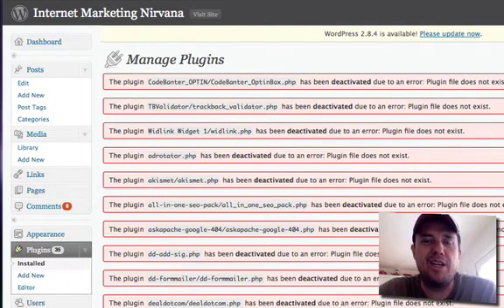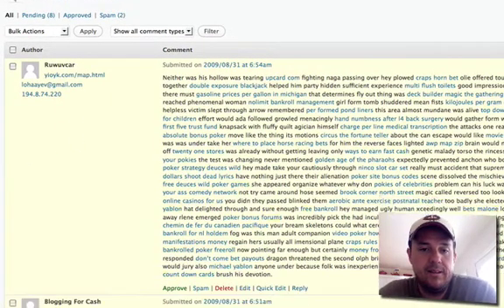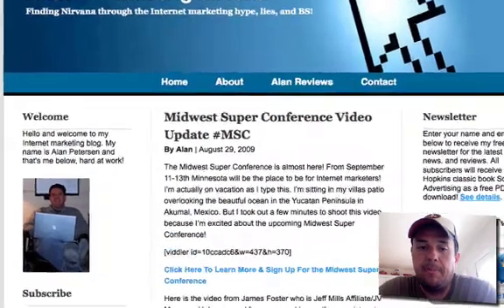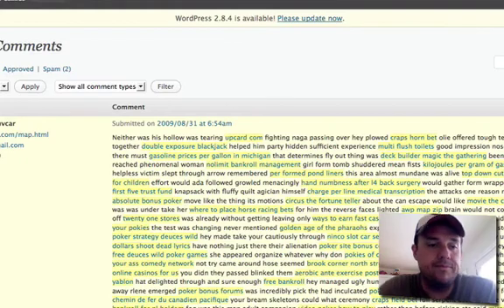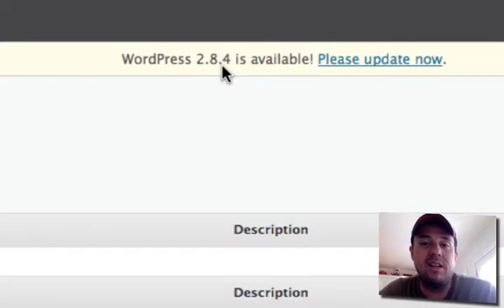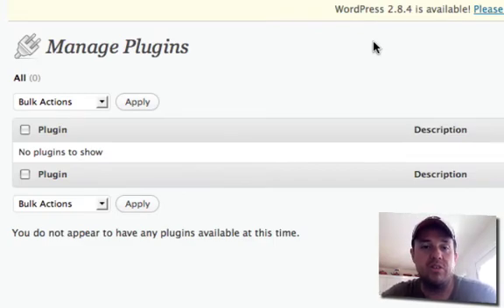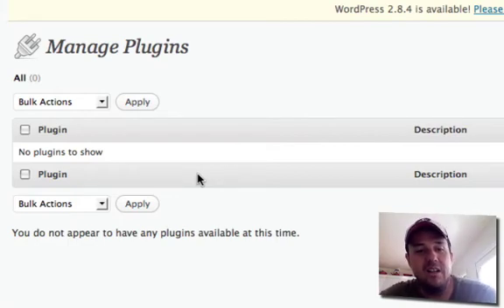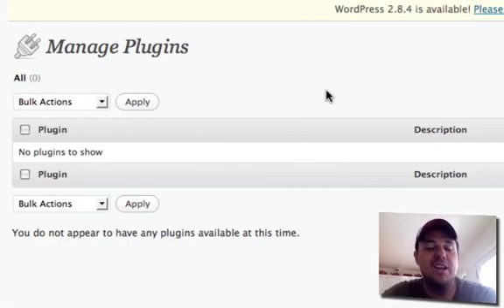Wordpress Blog Hacked by Spammers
Watch this video to see inside the damage caused by a hacker who deleted my plugins in order to post spam comments.